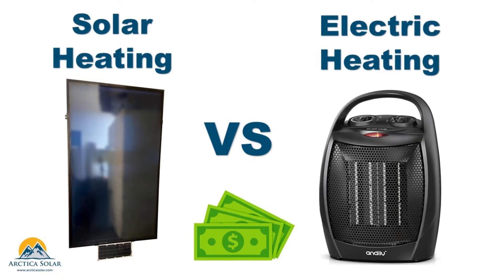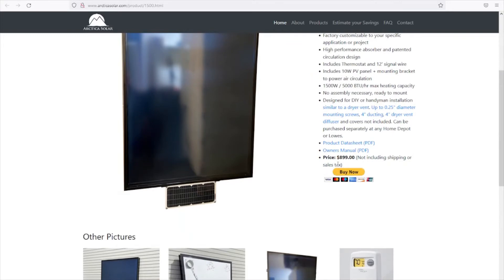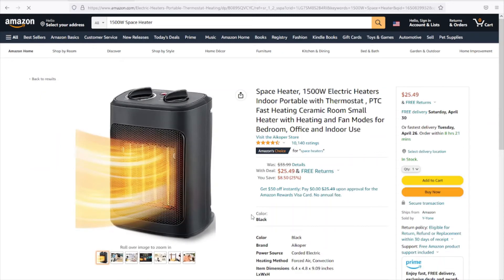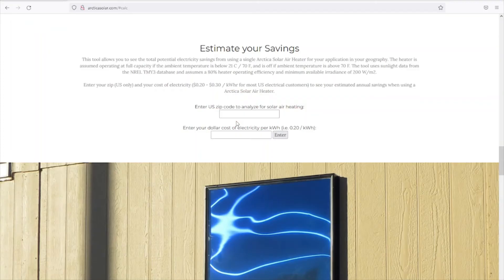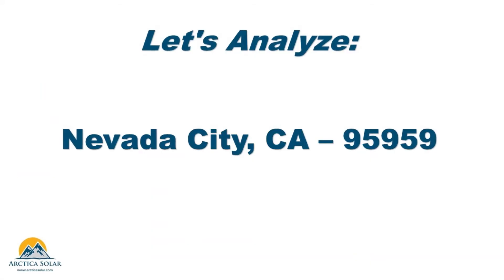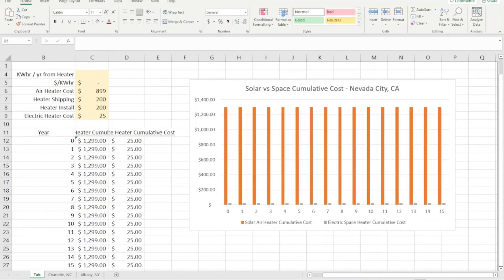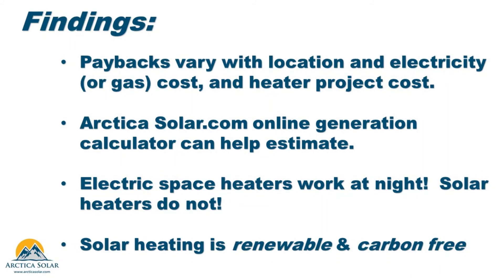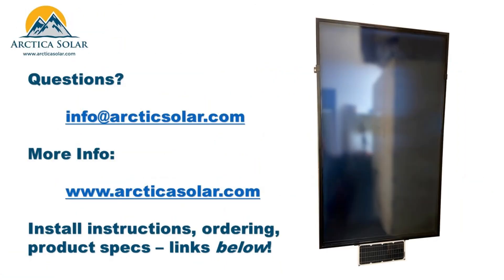Solar Heating v.s. Electric Heating Investment Payback Analysis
In this video we run a simple investment payback analysis for solar air heating using an Arctica 1500 Series Solar Air Heater vs a 1500 W electric space heater.  Solar heating requires a large upfront investment, but pays back in as little as 2-3 years depending on your location, cost of electricity and project cost.